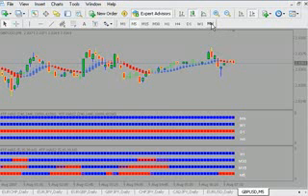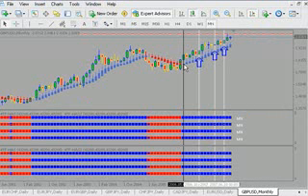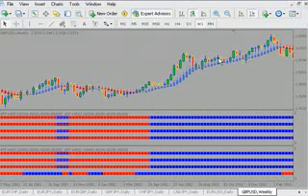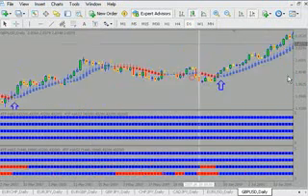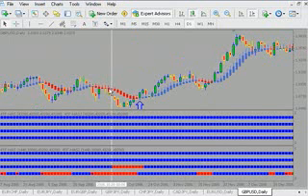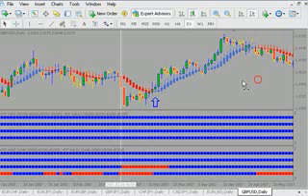Automatic forex trading robot Foreign Currency Online How To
These days, the business of doing forex has already extended online. Most of the traders have also tapped the usability and ease that currency exchange can bring when done online. With the internet used as your means of buying foreign currency, things have definitely become much easier to accomplish these days and if you want to buy currencies because you need to travel or for purposes of business as well.

So where and how to buy foreign currency online? There are plenty of websites where you can do so. But the crucial thing here is to make sure that you only buy your foreign currencies from legitimate sellers. Sad to say, there are also some individuals who take advantage of the current boom brought by doing currency business. So you need to make sure that you are not getting scammed off of your money. The best way to do this would be to buy from bank websites online so that you can already be sure that they are legitimate. But if you really want to also try buying from other currency exchange stores online, here are some useful tips you may want to consider:

1.Foreign Currency Onlinebuying foreign currencycurrency exchange storesdoing currency business